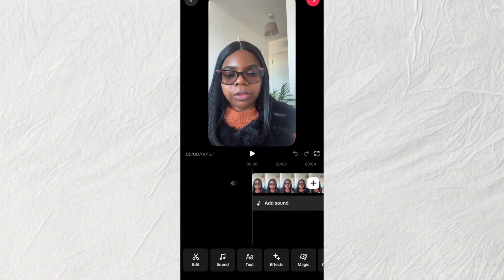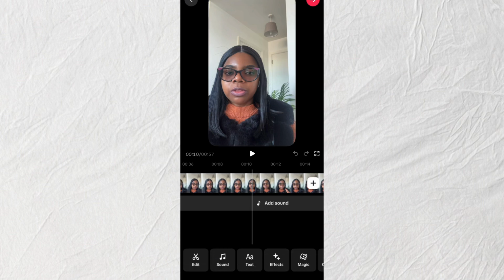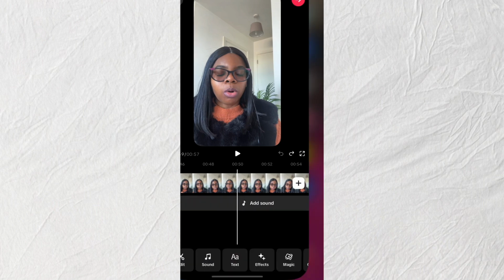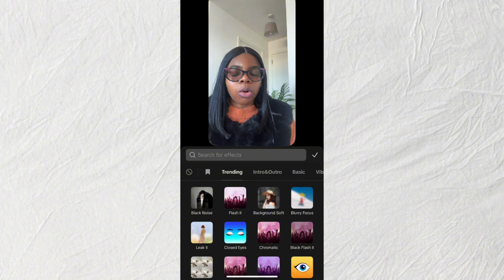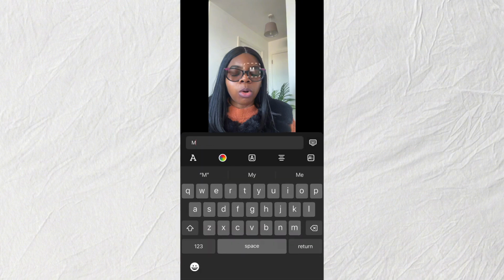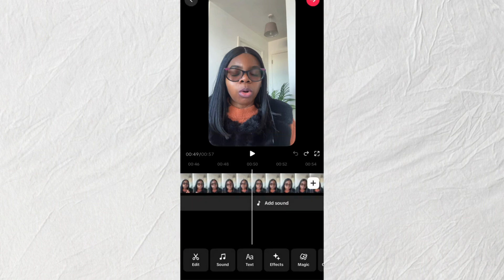How to Edit Videos on TikTok for More Views (Beginner Guide)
Editing your videos directly inside TikTok might be the secret you’re missing

In this video, I break down why editing on TikTok is so powerful and underrated — especially if you want better reach, smoother videos, and higher engagement.

Here’s what you’ll learn:
 • How to use TikTok text editing tools
 • Best fonts and text animations for viral videos
 • How to sync your videos perfectly with music
 • Why captions boost your engagement
 • Why TikTok prefers in-app edited content

If you’re a content creator trying to grow faster, this is a must-know strategy 🔥